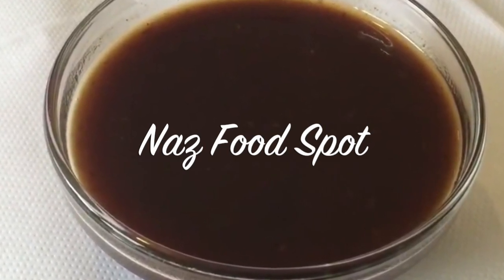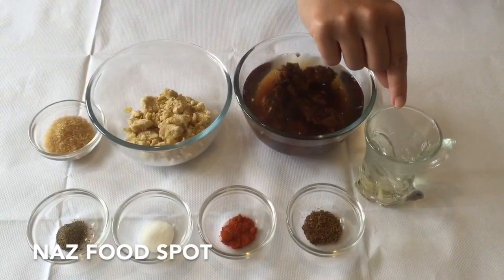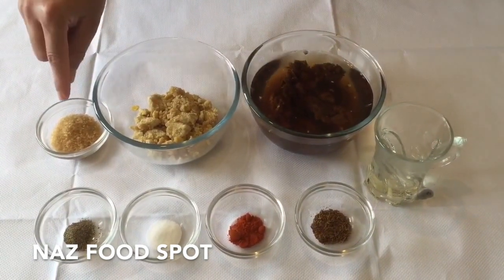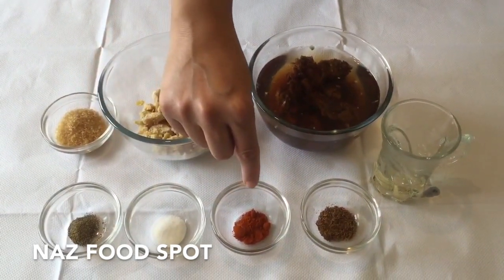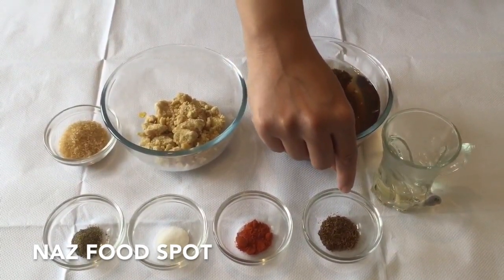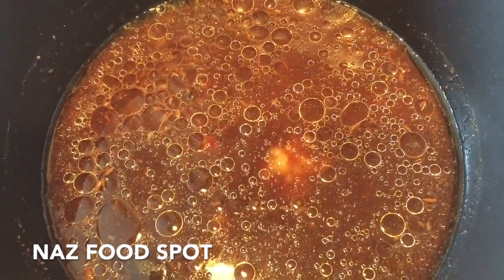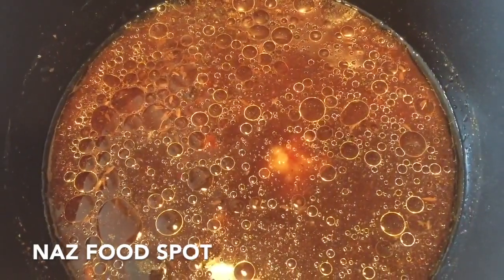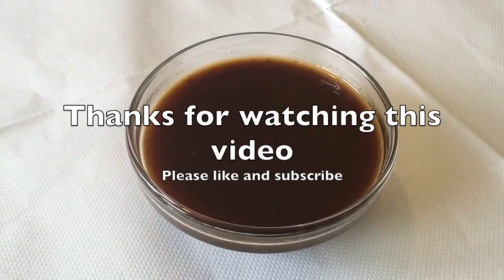How to make imli chatni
This video shows you how to prepare imli chutney which is a tamarind sauce
2 teaspoons of sugar is used in this recipe